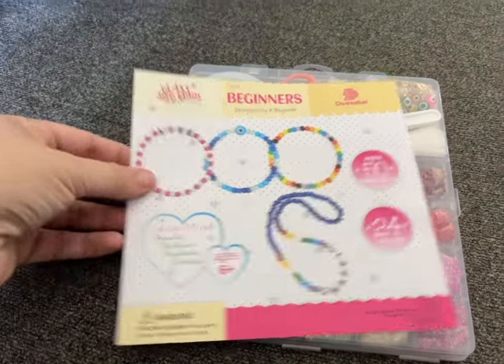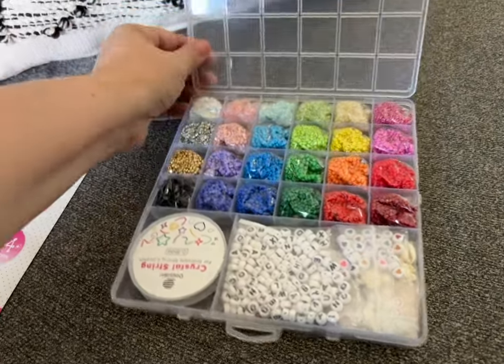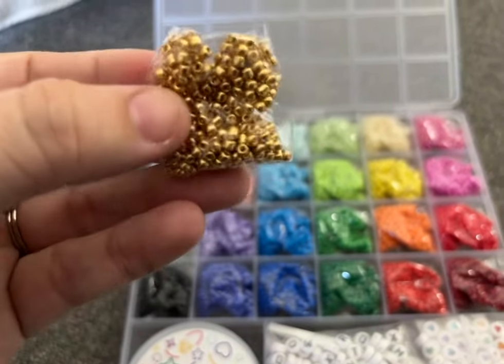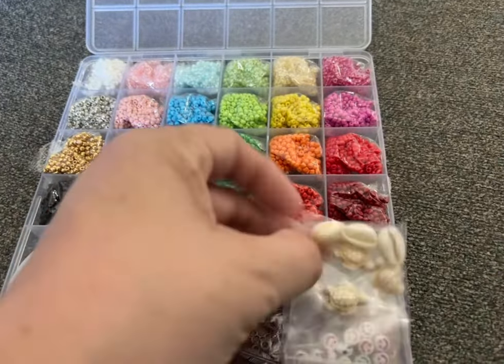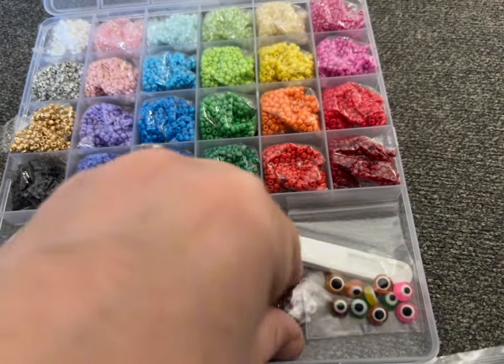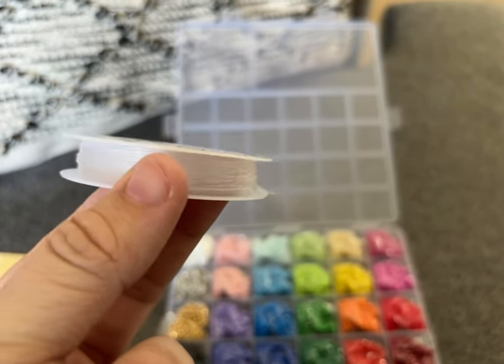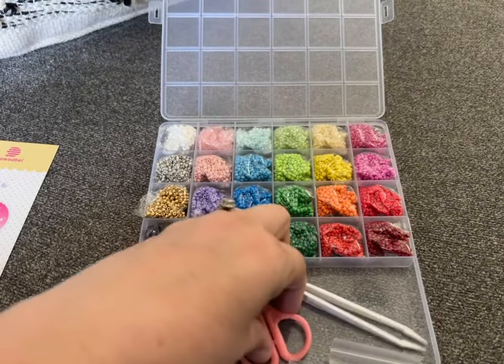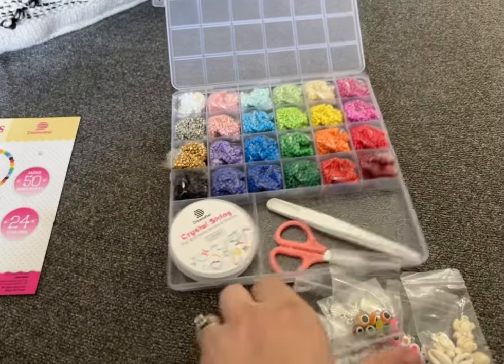Bracelet making kit